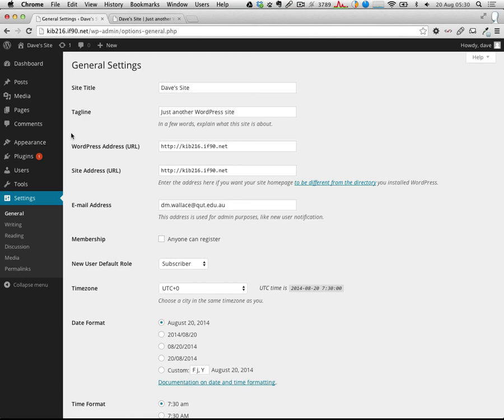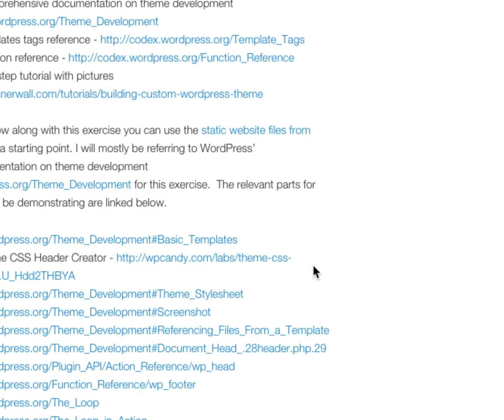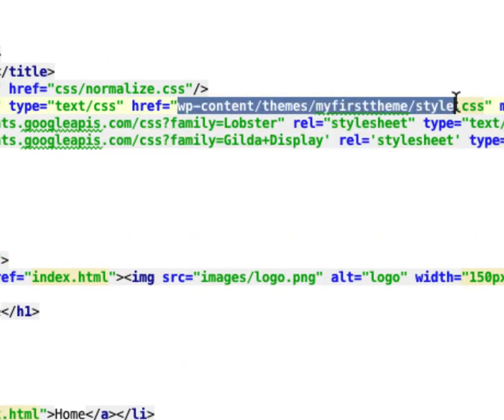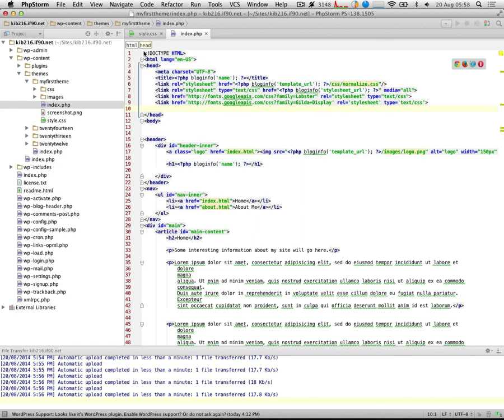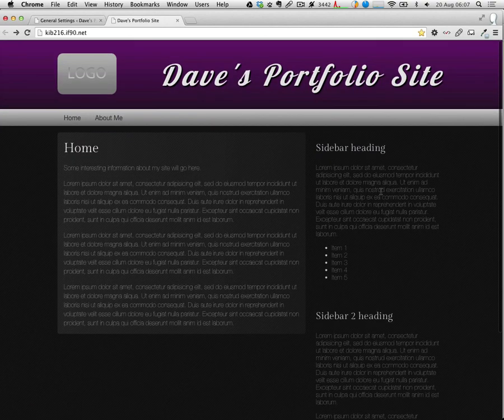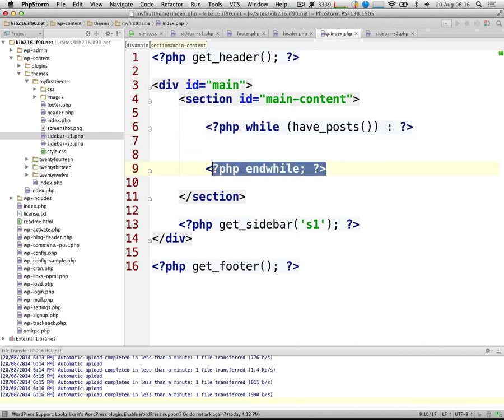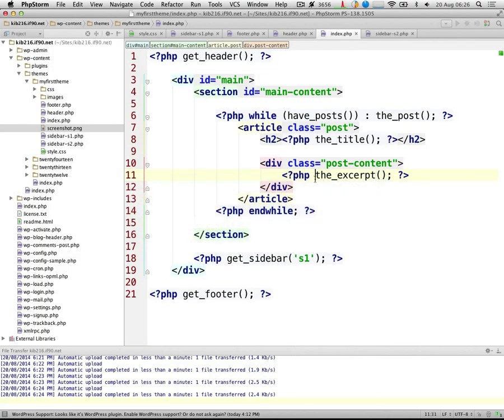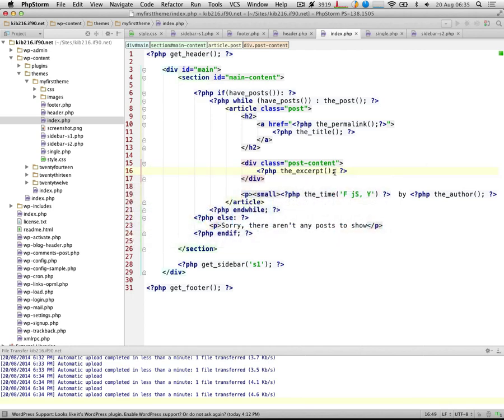KIB216 Tutorial Creating a Custom Wordpress Theme